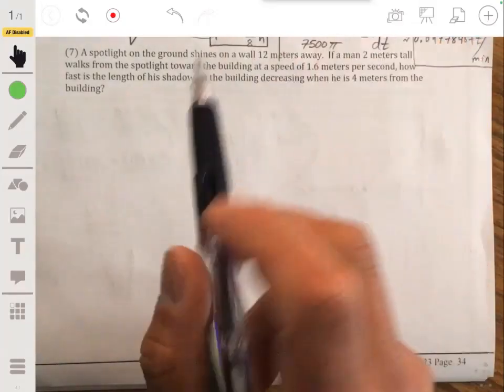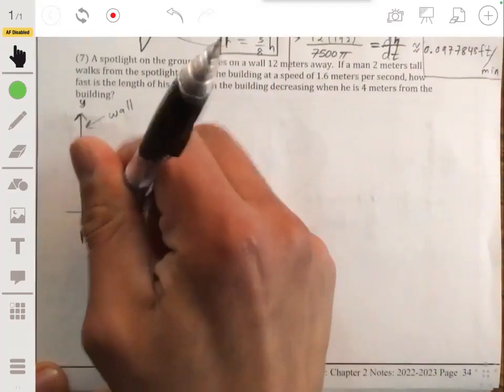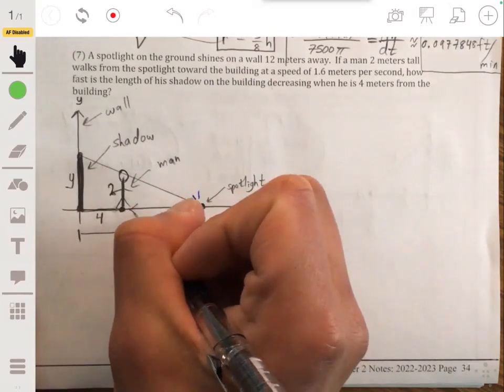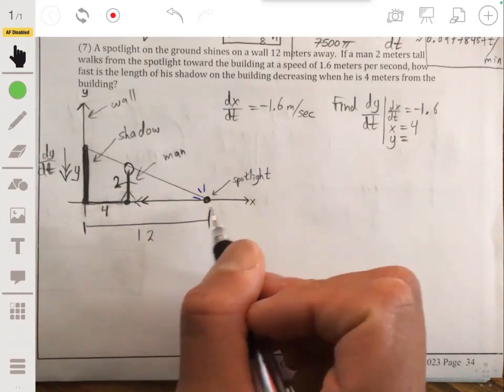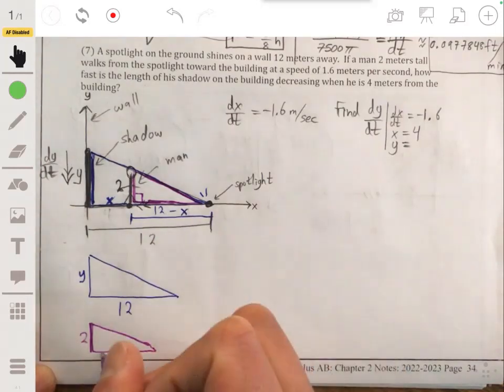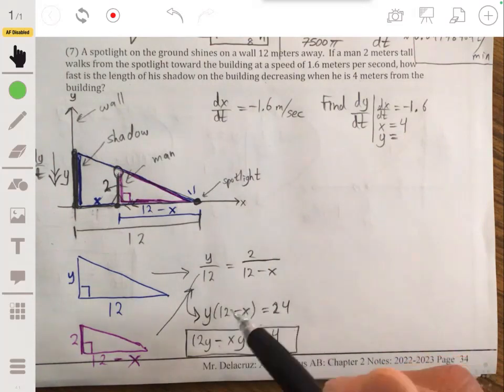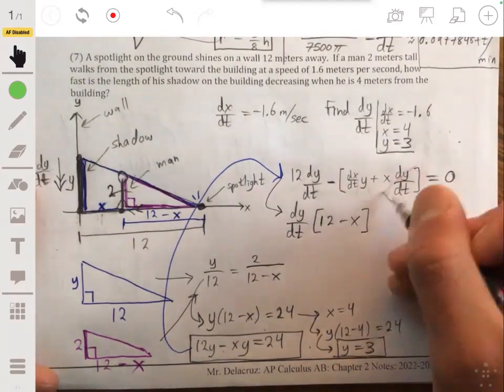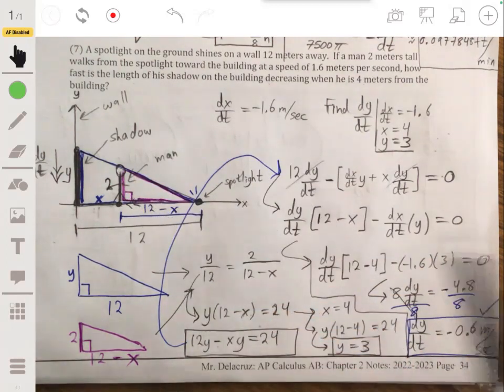Related Rates: The Shadow Problem | AP Calculus AB/BC Lesson 2.6.5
In this video I go over a Related Rate Problems in which I show how to find how fast the length of a 2 meter man's shadow on a building is decreasing when he is 4 meters from the building with a spotlight that shines on the building from 12 meters away.